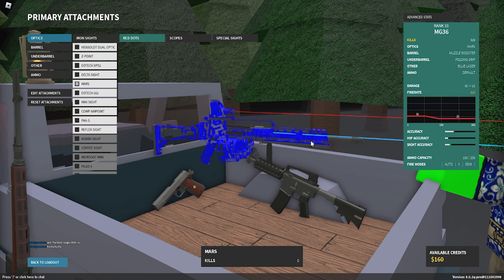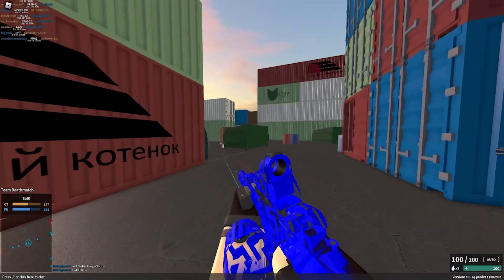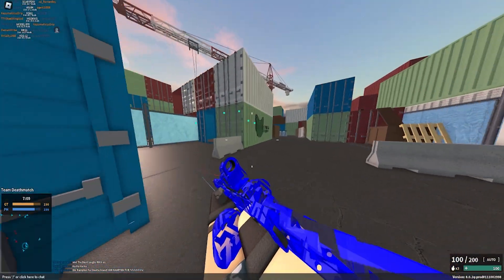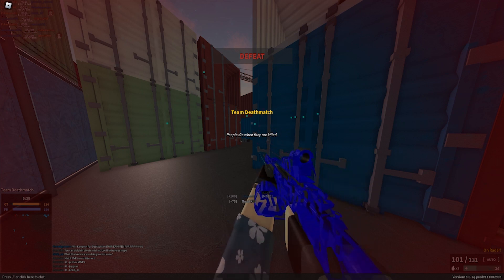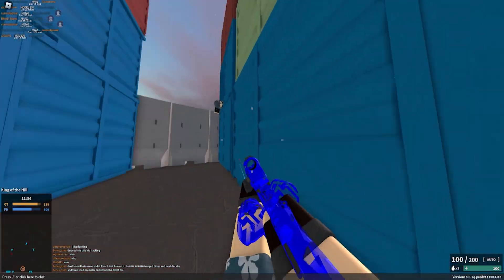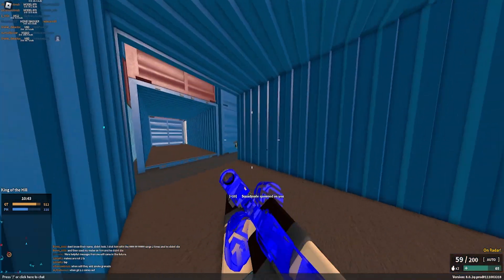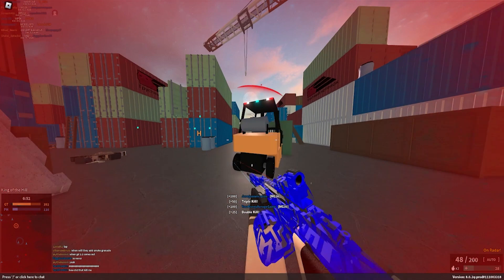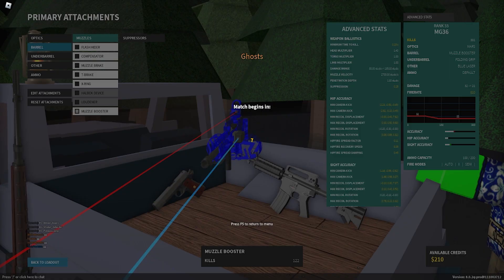The MG36 is Perfect on this Map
(The MG36 is a perfect weapon to use on containers o fun)

Gear
Mic (US)
Mic Stand (US)
Mouse (US)